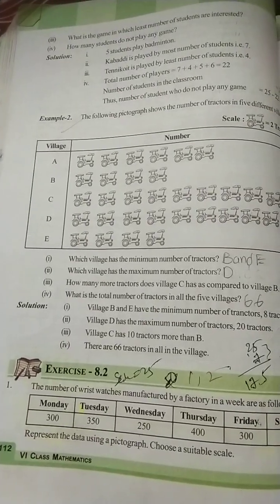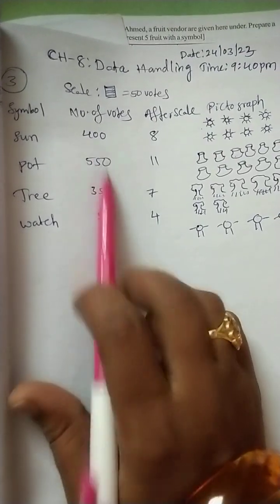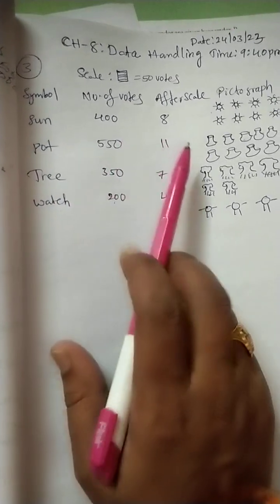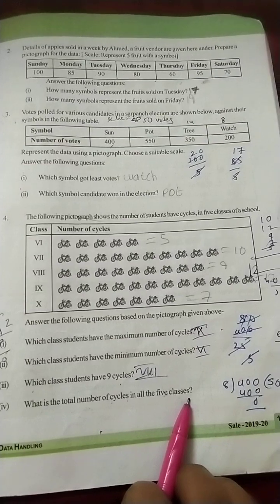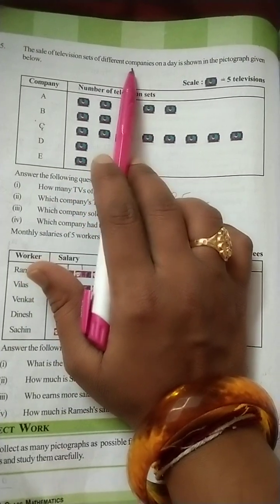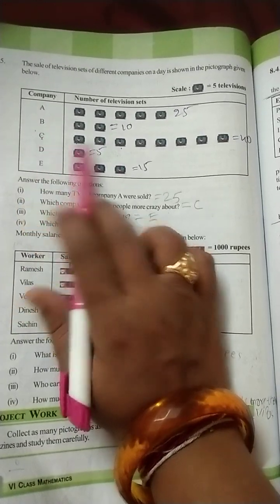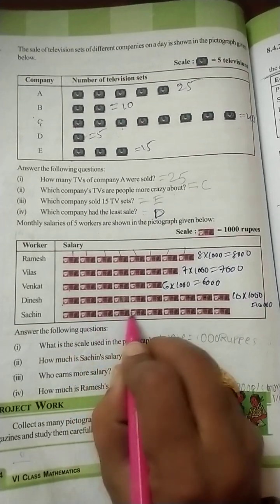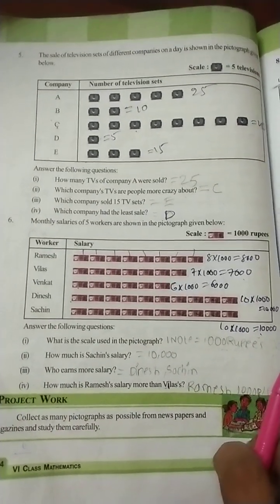#6th class maths exercise 8.2 data handling@maths guru 6th to 10th @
##6th class maths chapter 8 data handling exercise 8.2@ maths 6th to 10th@